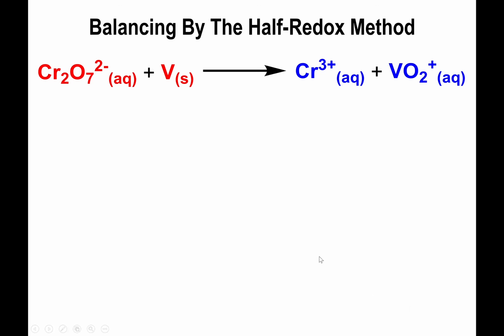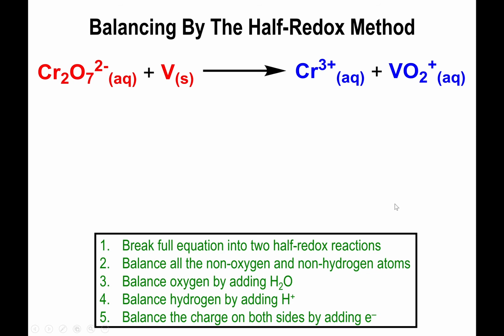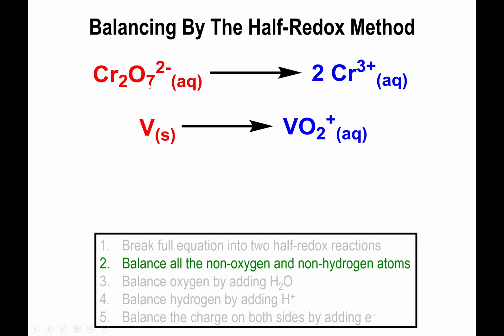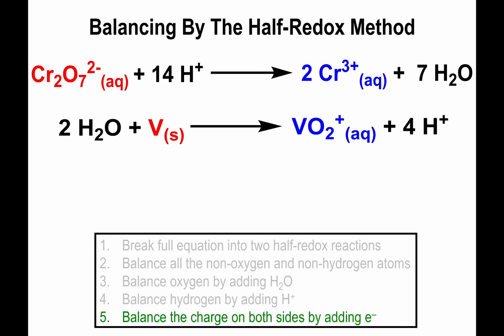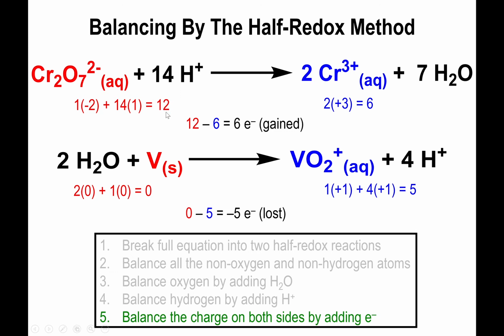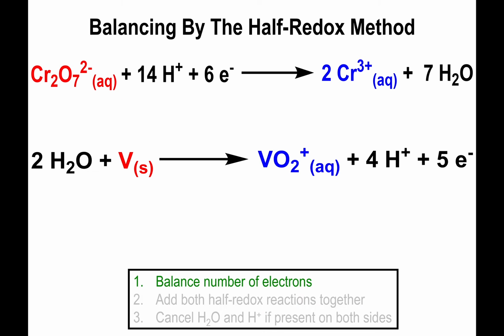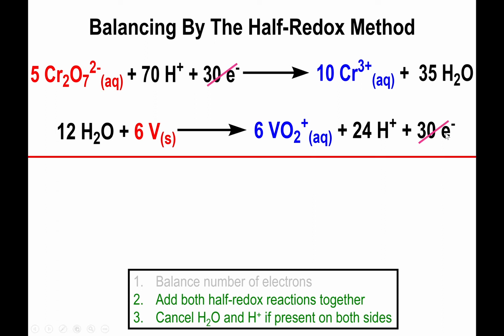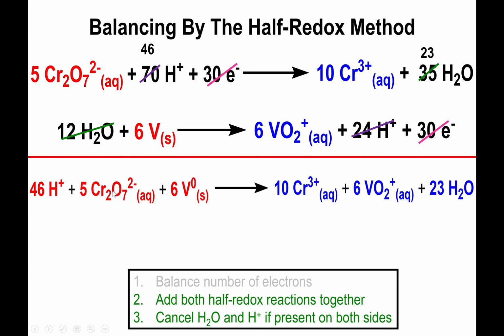Lec 6 - Redox Reactions by the Half Redox Method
In this video we discuss how to balance a redox reaction using the half-redox method. The end result is the same, but the procedure differs from the direct method.